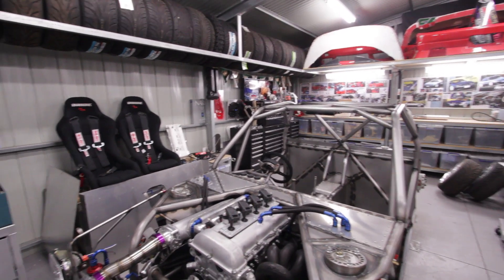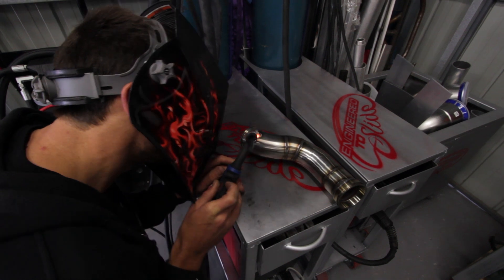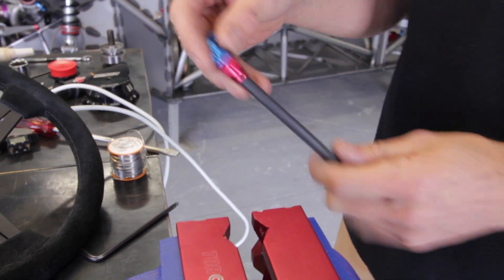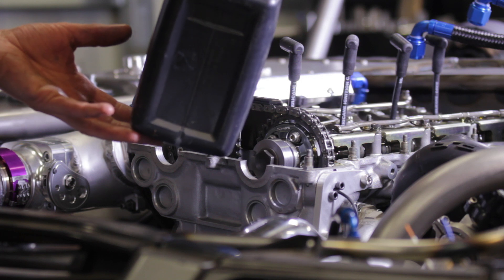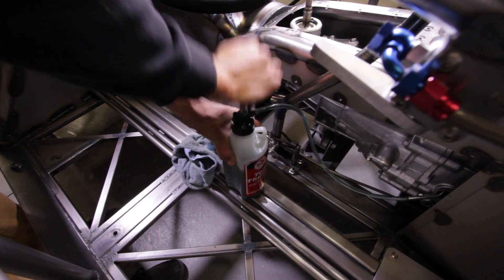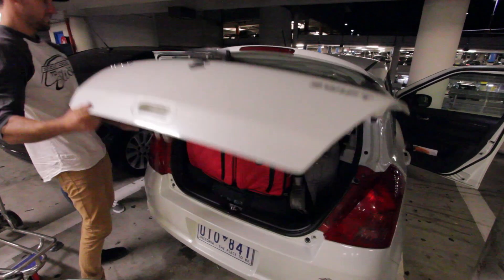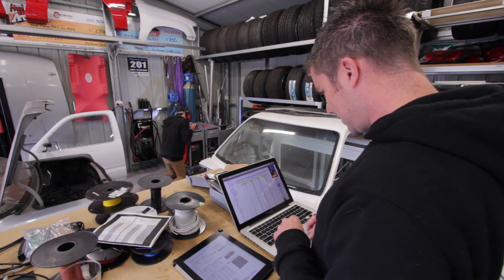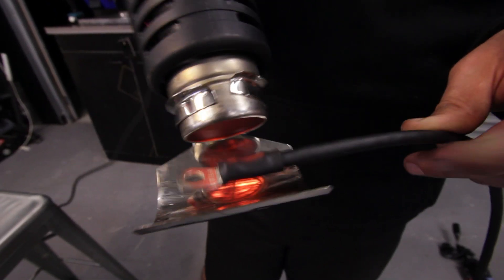Day 1 - Engineered to Slide x High Performance Academy - Tuning, Wiring and Fabrication